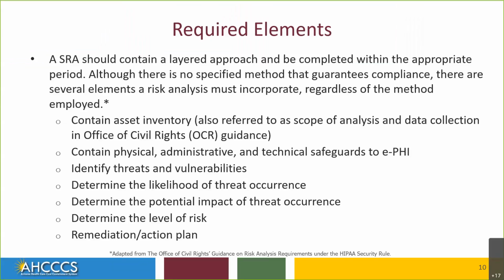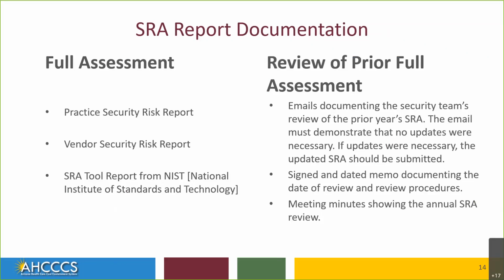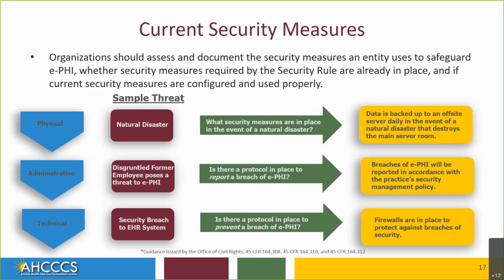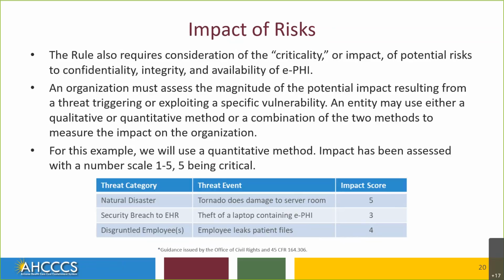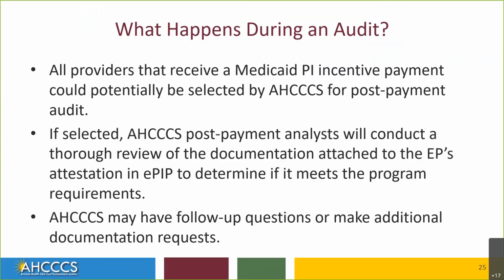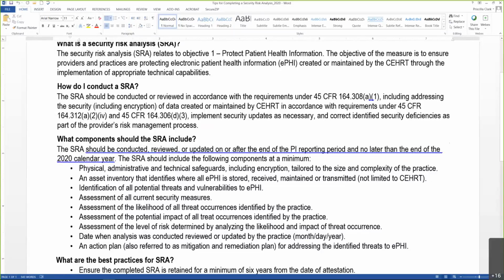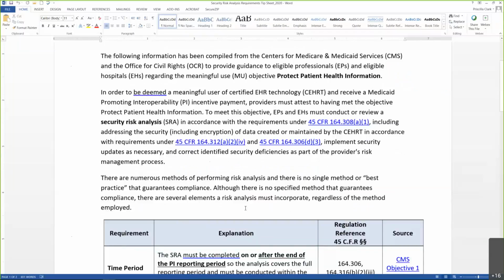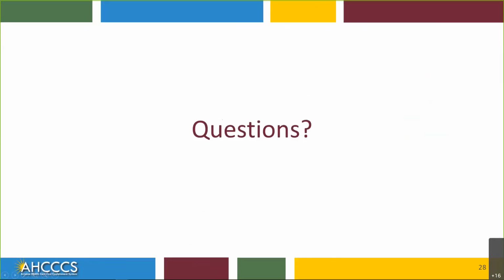PI Program Webinar: PY2020 Security Risk Analysis for Meaningful Use – July 2020